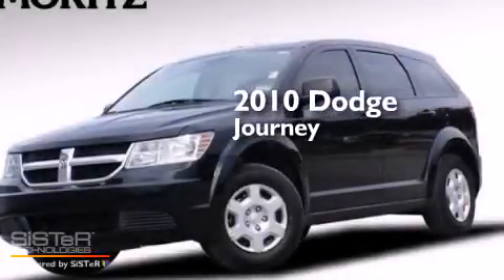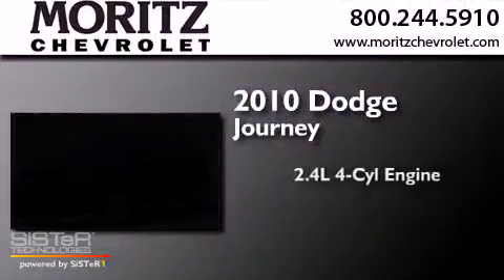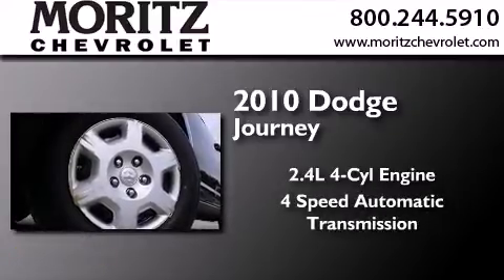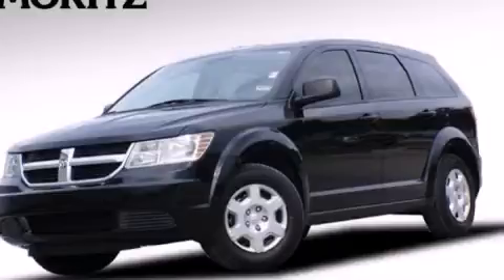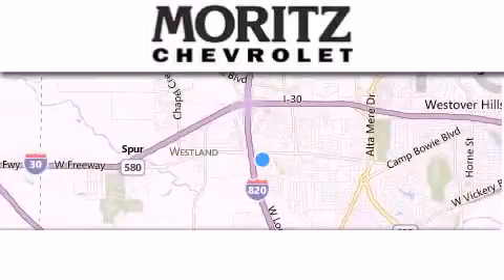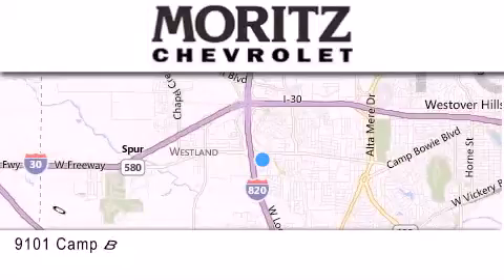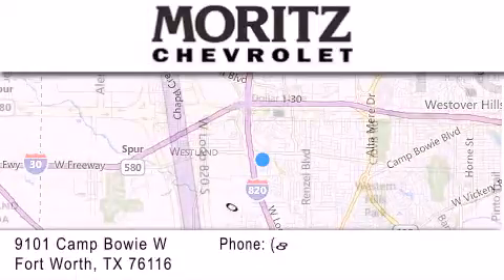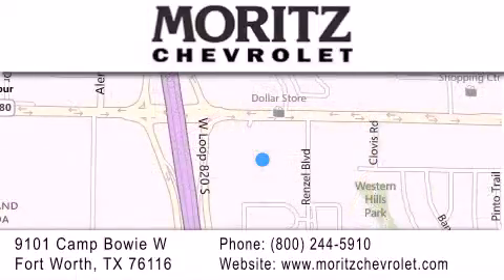Pre-Owned 2010 Dodge Journey Ft. Worth TX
We have been honored to serve the Fort Worth TX area , we promise that your experience at our dealership will exceed your expectations ! Year : 2010 Make : Dodge Model : Journey Engine : Gas I4 2.4L/144 Trans . : Automatic Exterior : Brilliant Black Pearl Miles : 80,156 Interior : gray Stock : H705803B Moritz Chevrolet 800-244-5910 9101 Camp Bowie West Fort Worth , TX 76116